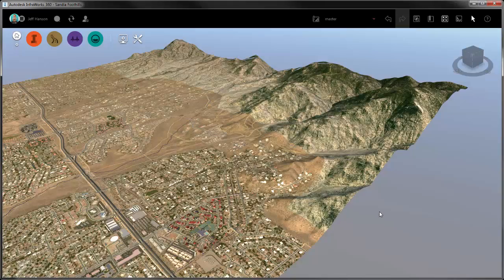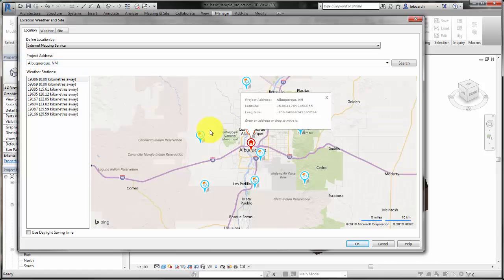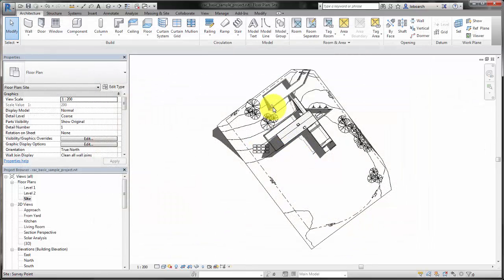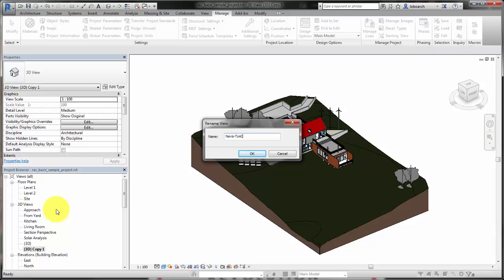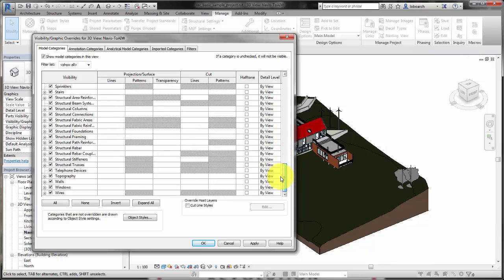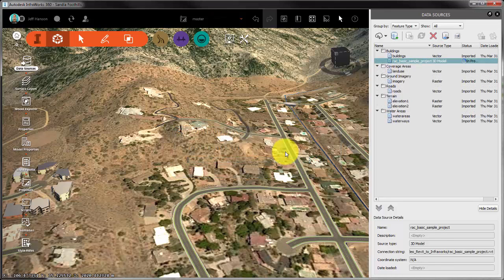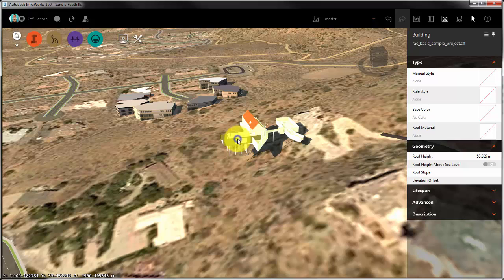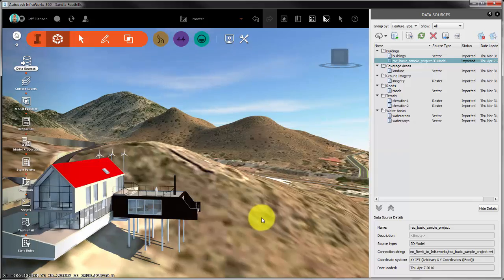Use Model in Infraworks 360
Learn how to bring a Revit model into an Infraworks 360 model and update changes to the Revit model on positioned.